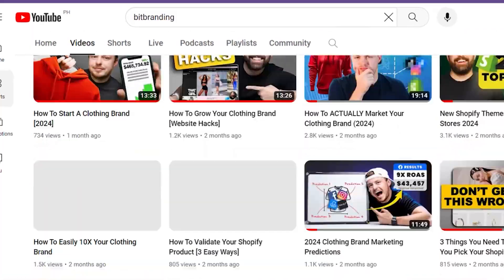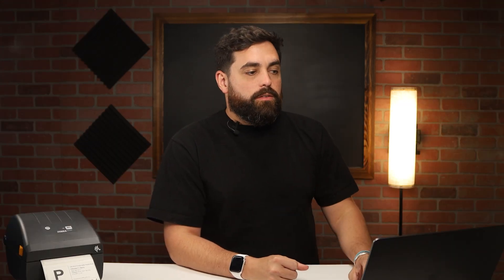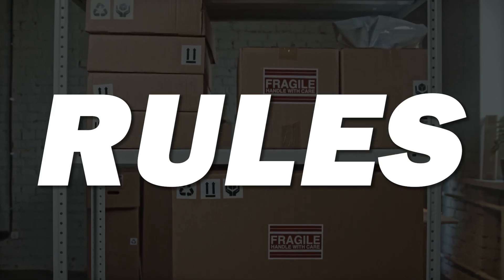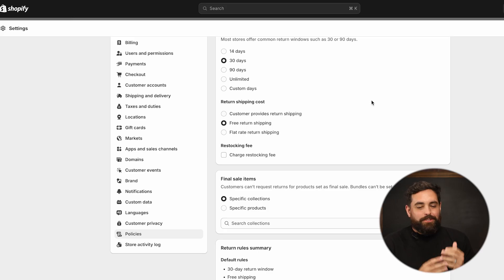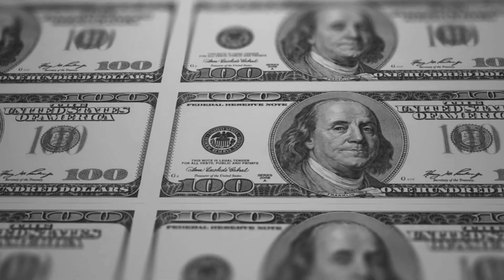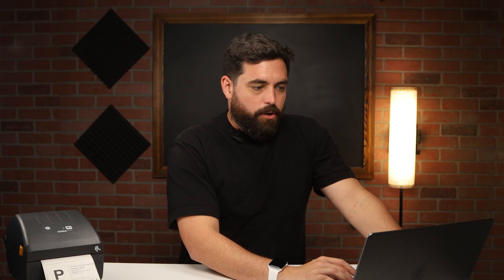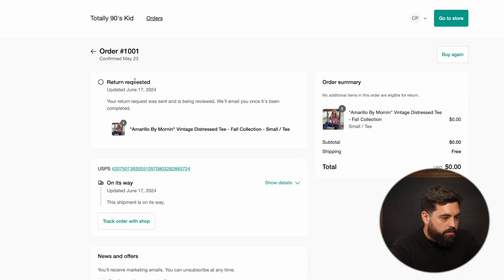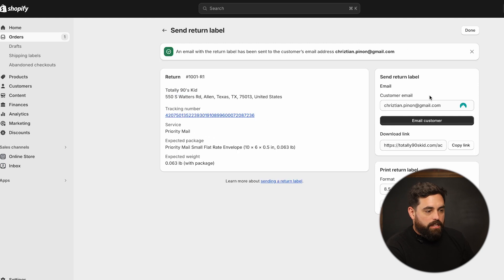How To Make More Profit for Your Clothing Brand [Shopify Returns]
If you've ever struggled with managing returns for your Shopify store, this video is for you. Returns can be a hassle, but with Shopify's new built-in tools, it's now easier than ever to streamline the process and keep your customers happy. I'll walk you through setting up self-serve returns, customizing your return policy, and even explore some third-party apps for those needing extra features. Let's dive in and turn returns into opportunities!
00:00 Introduction
00:59 - Setting Up Shopify Self-Serve Returns
03:00 - Configuring Customer Accounts and Return Policies
06:20 - Return Shipping Costs and Rules
09:32 - Customer and Merchant Views of Returns
14:14 - Alternative Apps for Handling Returns